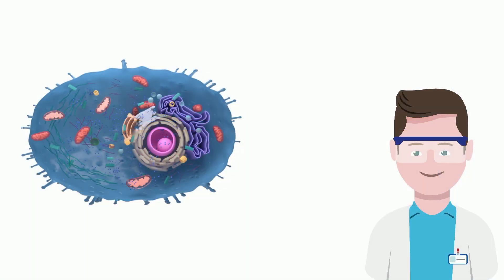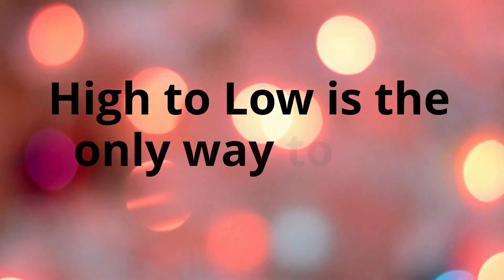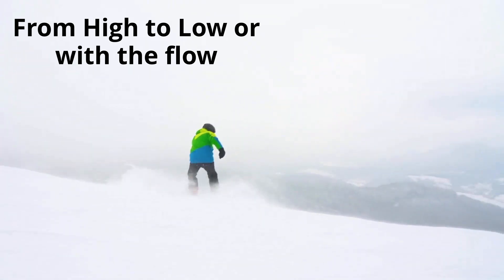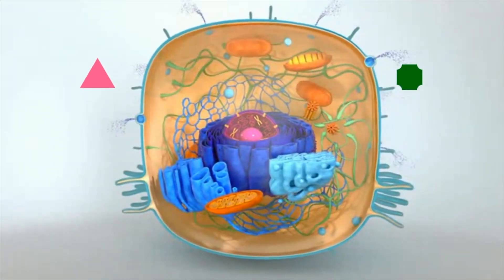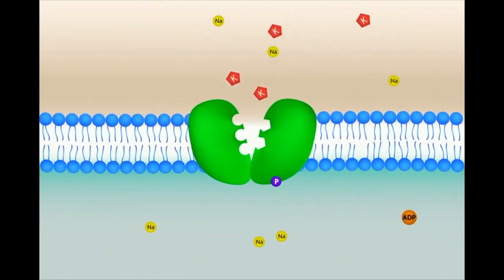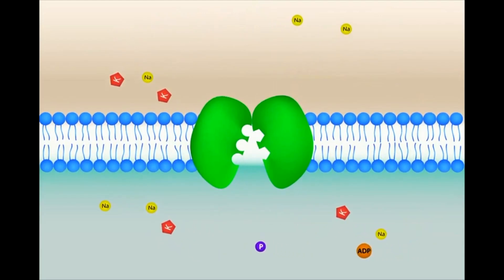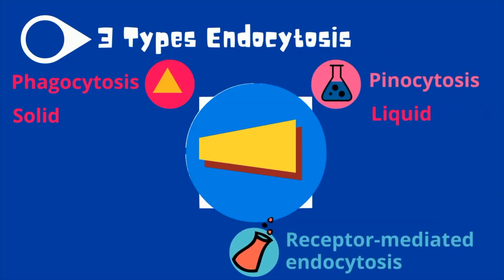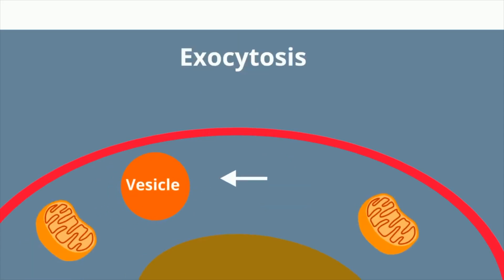Cell transport- Passive and Active Transport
Cells are alive and in order to stay alive and maintain homeostasis the cell needs to move objects into and out of the cell.
Two methods a cell may use are passive transport and active transport.
In the video, I cover diffusion, endocytosis, exocytosis, facilitated diffusion, and pumps. Which are all ways cell transport materials across the membrane.